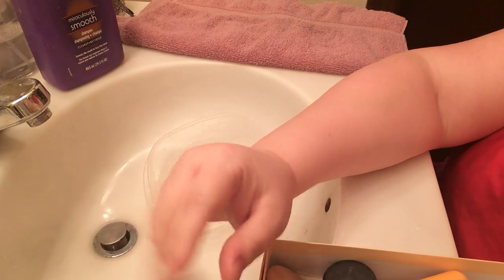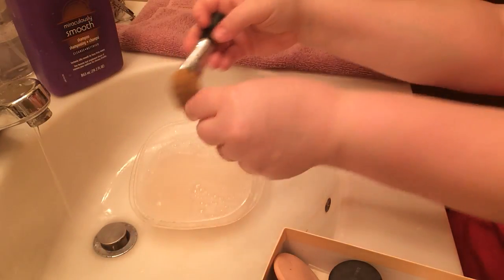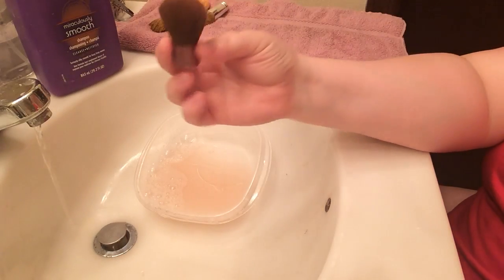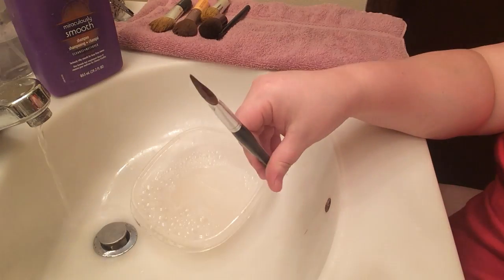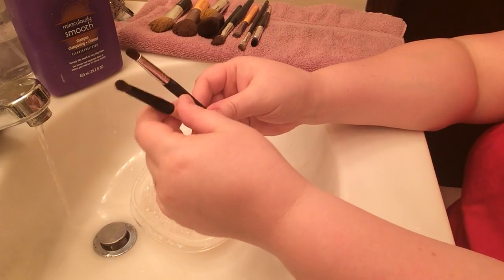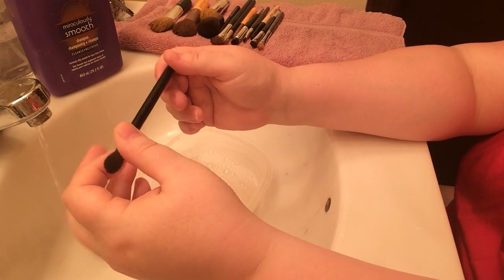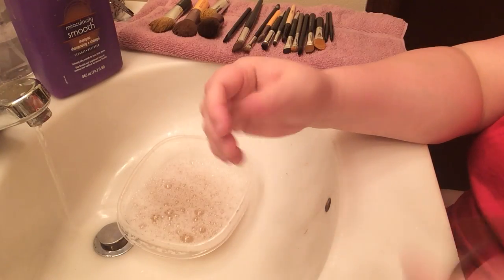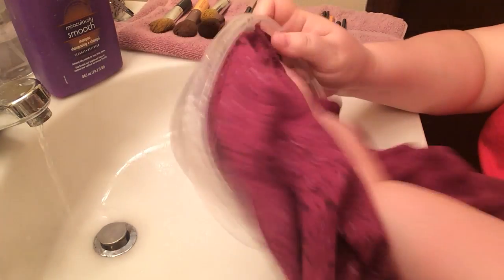ASMR - Washing my makeup brushes!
Hello all - as promised, here is my video of me washing my makeup brushes!  It's not hard to do, so it's not so much meant as a tutorial as a relaxing video - I hope it works!  Enjoy!